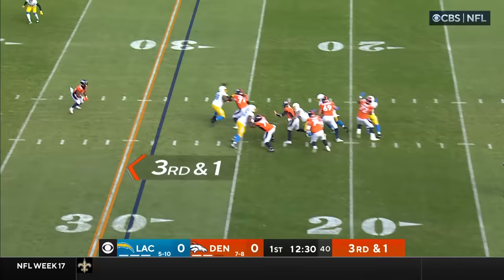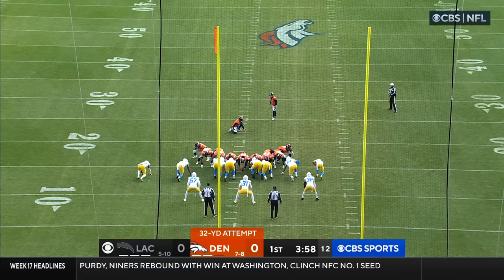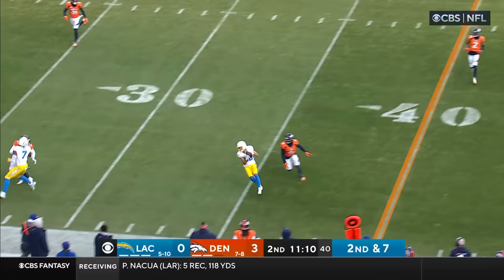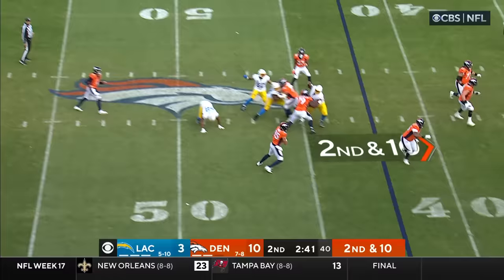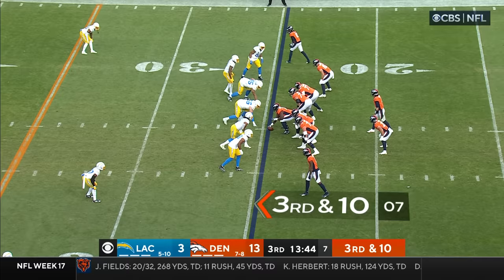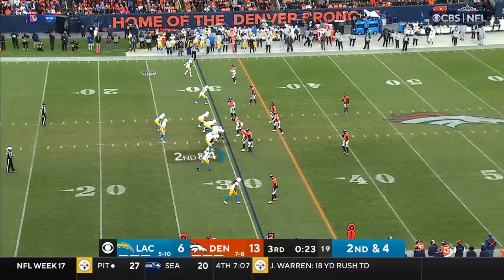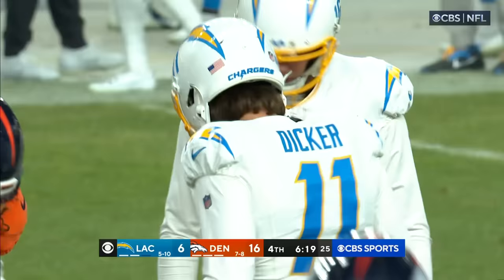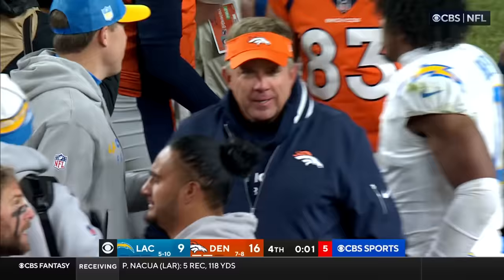Los Angeles Chargers vs. Denver Broncos | 2023 Week 17 Game Highlights